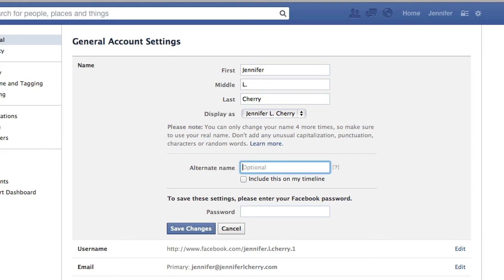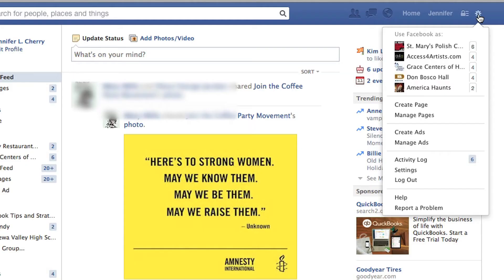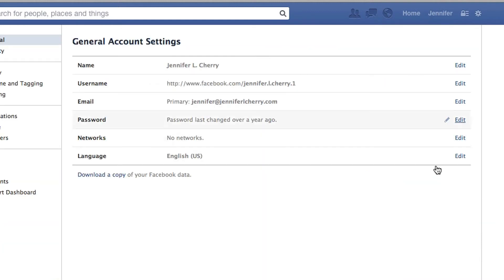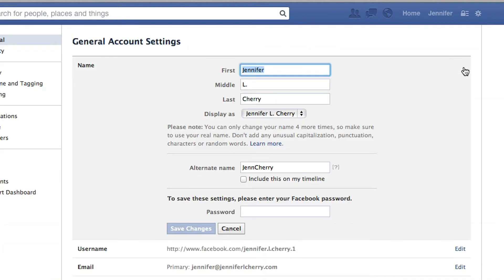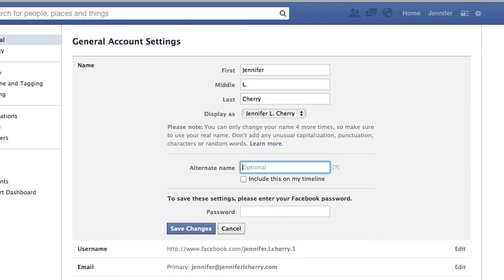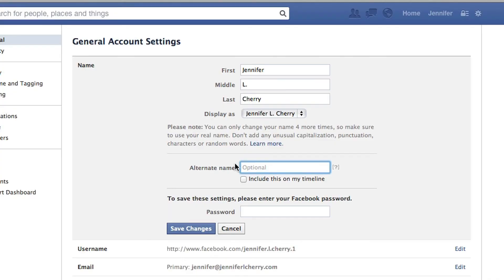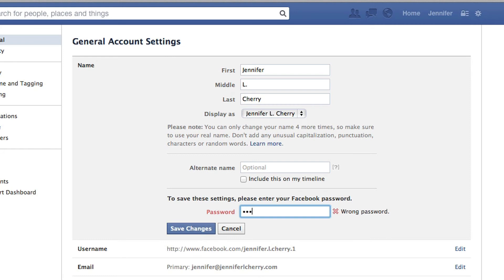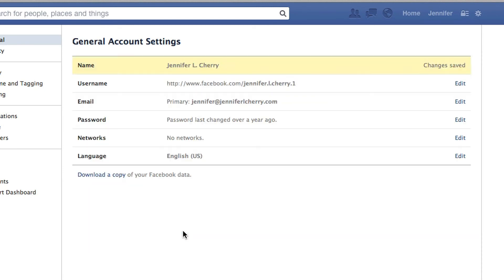Downloading the Facebook Flash Plugin : Taking Advantage of Facebook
Downloading the Facebook Flash plugin is something that you have to do in a very specific way for the best possible results. Download the Facebook Flash plugin with help from an experienced computer professional in this free video clip.

Expert: Jennifer L. Cherry
Bio: Jennifer L. Cherry is a resourceful management level executive accomplished in public relations, media relations, social media and events management.

Series Description: Facebook is one of the most popular sites on the Internet with hundreds of millions of active members. Take advantage of Facebook with help from an experienced computer professional in this free video series.